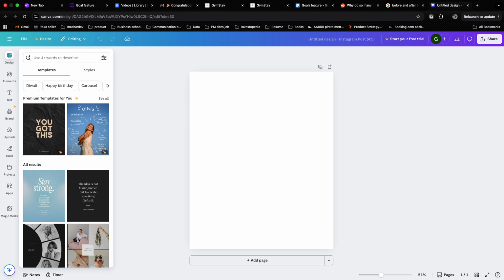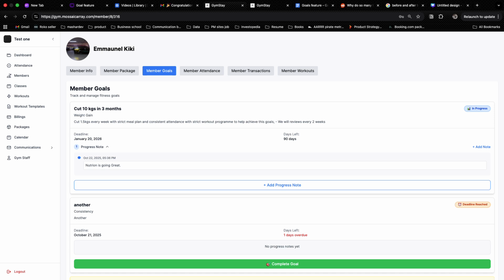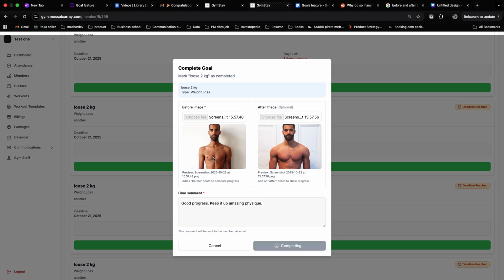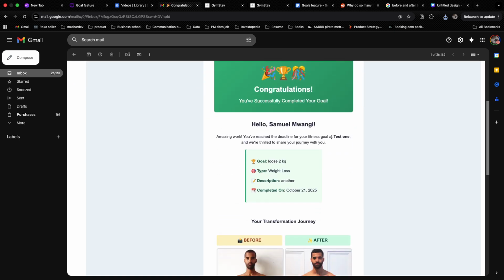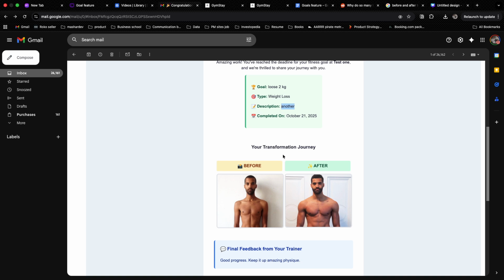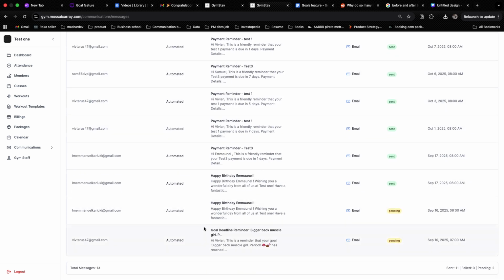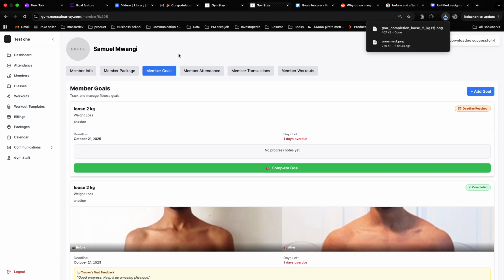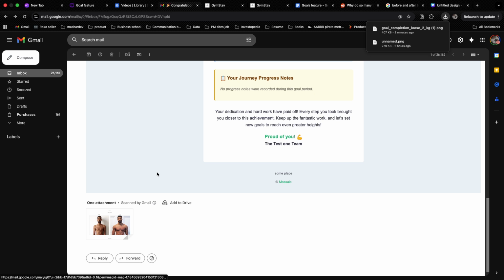Goal tracking walkthrough documenting client progress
Most personal trainers struggle with client retention and consistent lead generation. Here's why: there's no system to celebrate and share client wins.

In this video, I walk through how goal tracking with automated transformation images can:
✅ Keep clients engaged with documented progress
✅ Turn client results into shareable social proof
✅ Bring in new leads without extra marketing work
✅ Save you hours on Canva every week

This isn't about becoming a content creator—it's about systematizing what already works.

TIMESTAMPS:
0:00 - Why trainers struggle with retention
0:20 - The manual way (and why it doesn't scale)
0:50 - How transformation images actually work
1:30 - Walkthrough: Automated goal tracking system
2:10 - Real benefit: Clients become your marketing

If you're a personal trainer tired of the feast-or-famine cycle, this might help.